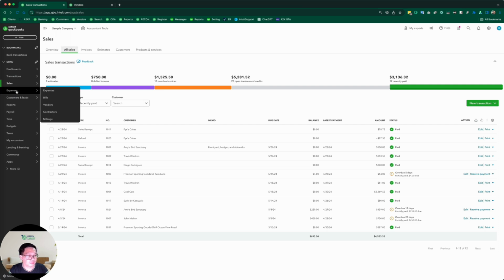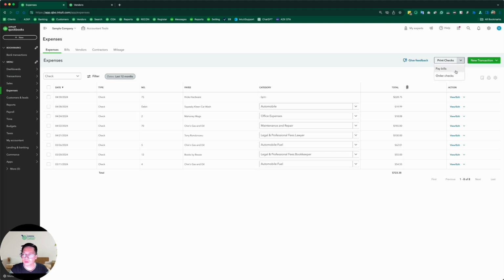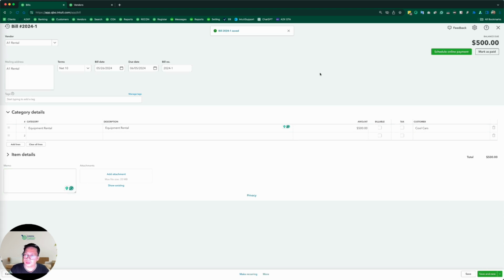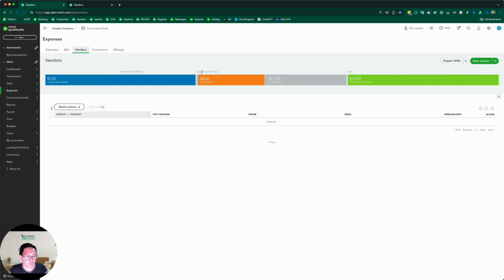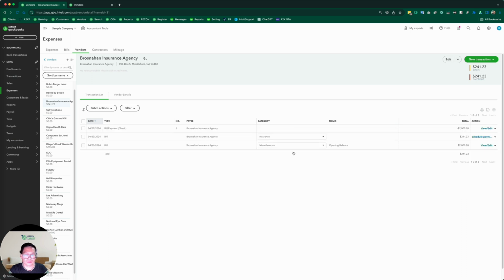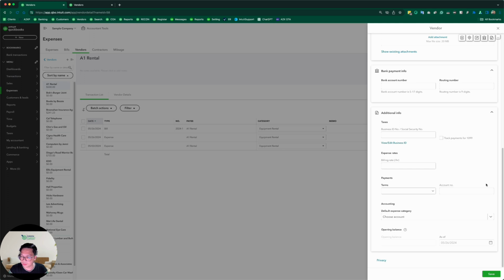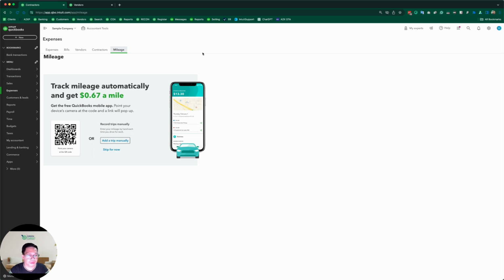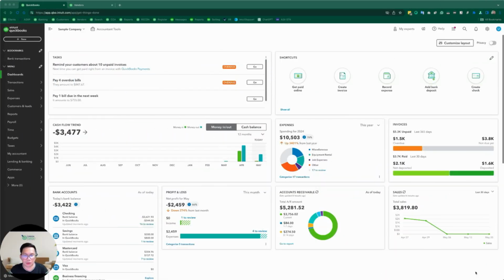QuickBooks Accounting Tips: Part 4 - Master QuickBooks Expenses: Tips for Categorizing and more!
Learn how to navigate the QuickBooks Online Expenses section like a pro!

This video covers essential things you need to know, from categorizing and organizing expenses, recording and managing bills, and effectively handling vendor information, to setting up 1099 contractors and tracking mileage with the free QuickBooks mobile app.

Discover why it's crucial to accurately input vendor details and the potential pitfalls of omitting it

Perfect for small business owners and accounting enthusiasts looking to optimize their financial management.

TOPICS:
✅Expenses tab and how to categorize and  organize your expenses

✅Bills tab - what are bills? How to record bills, what are the options/features .

✅Vendor management

✅Why it's best recommended to put the correct vendor when categorizing your expenses from the bank feeds

✅What's the worst effect if you categorized expenses without putting the proper vendor name

✅How to setup 1099 Contractors

✅Do you need to ask for Form W9 from your vendors?

✅Tracking mileage using the free QuickBooks mobile app

🌟 With QuickBooks Online, managing your business finances has never been easier. Embrace the future of financial management and watch your business thrive! 🌟